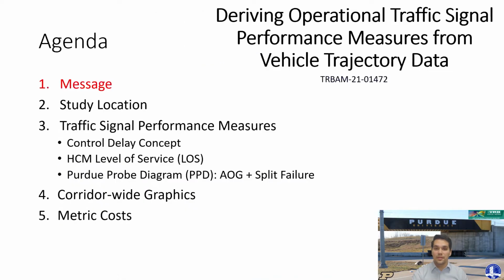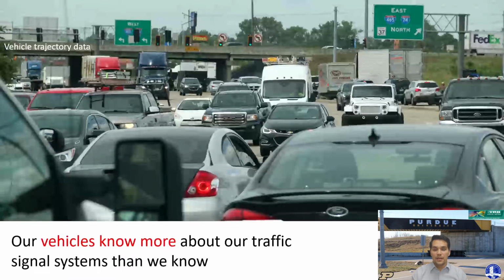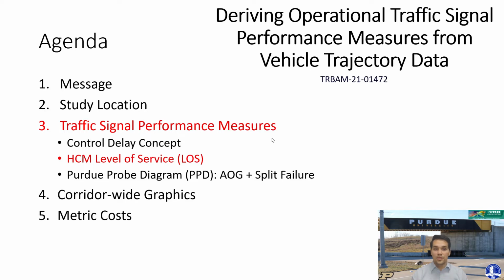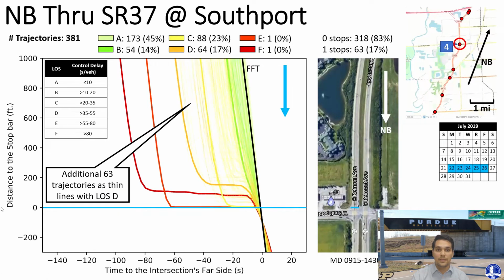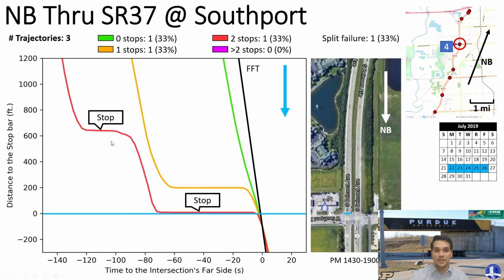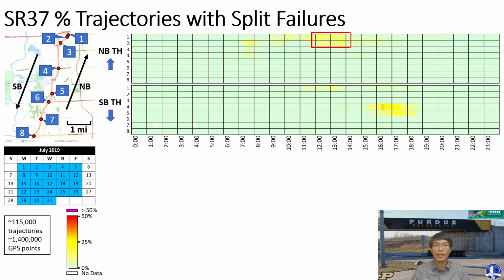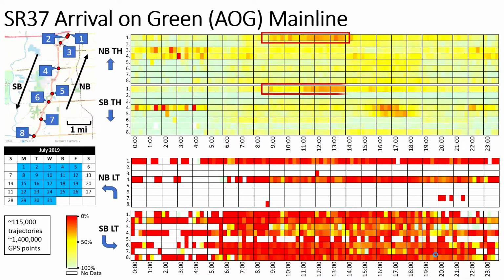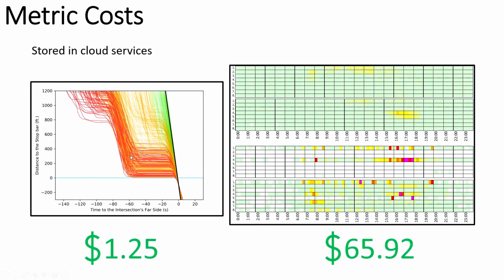TRB-21-01472 - Deriving Operational Traffic Signal Performance Measures from Vehicle Trajectory Data